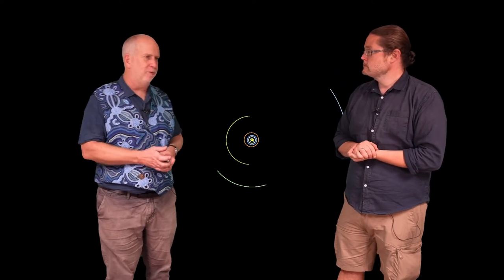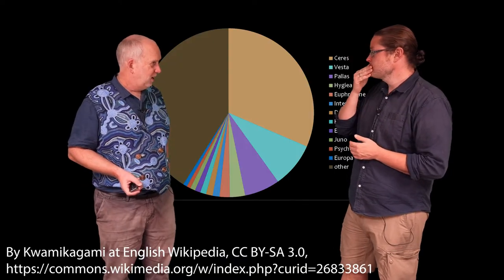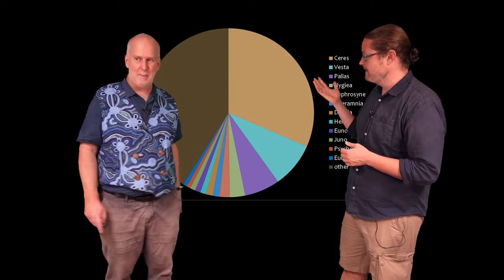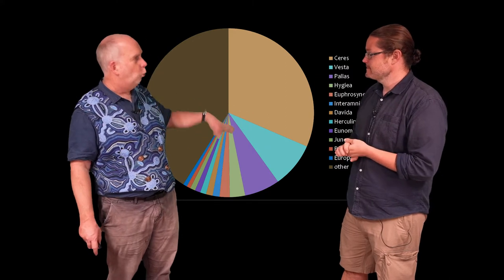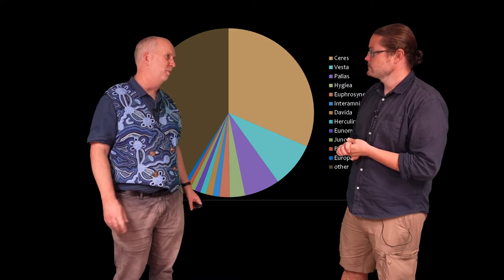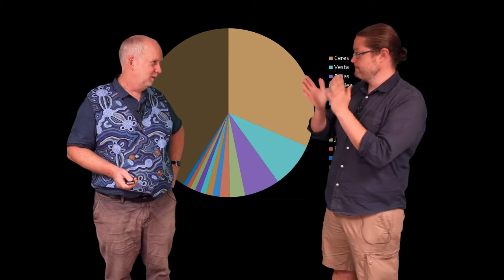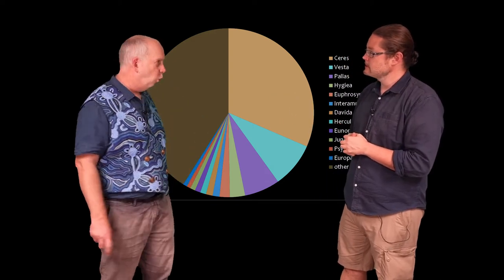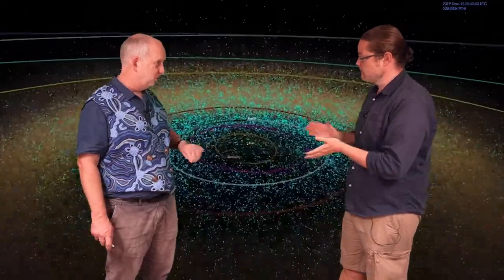Planets V6.2 Asteroid Belt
How the asteroid belt was discovered, and what it is like